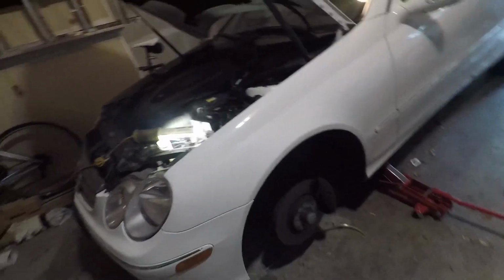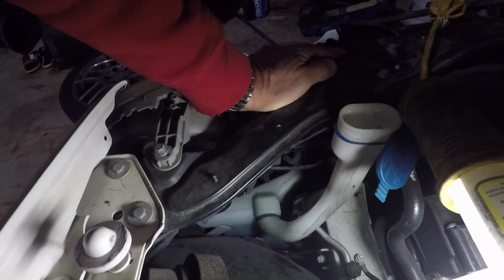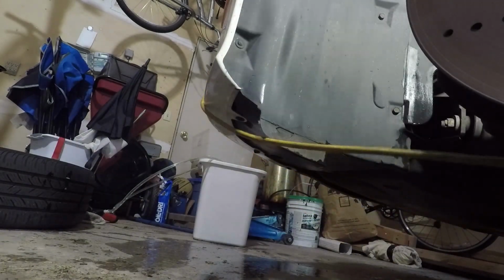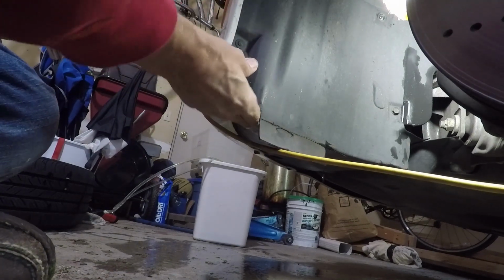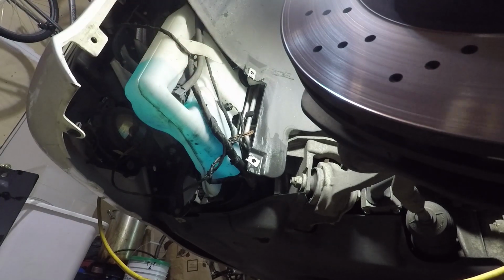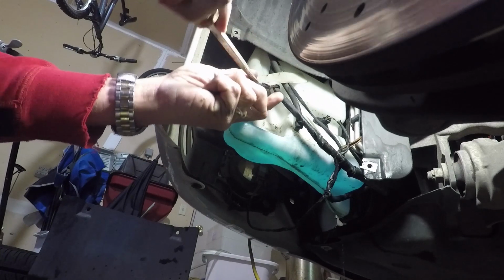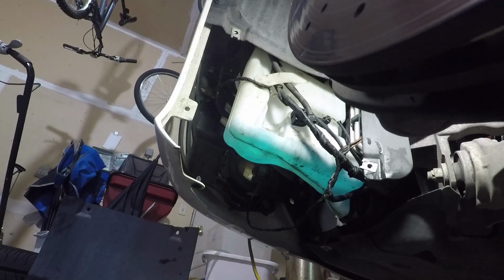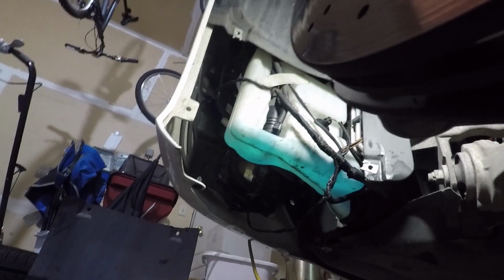How to replace washer pump 2009 Mercedes Benz CLK 350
Really easy fix. Total cost was under 8 bucks.